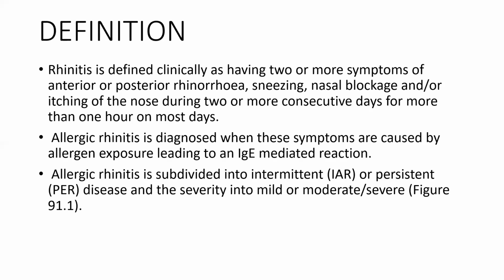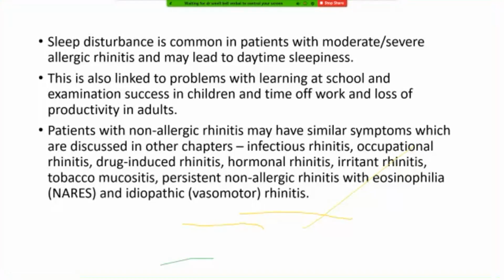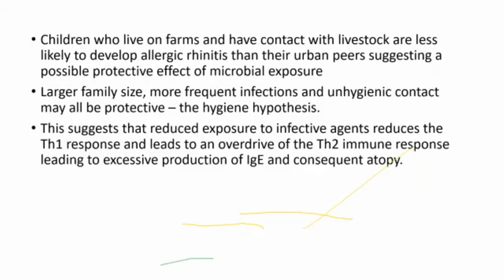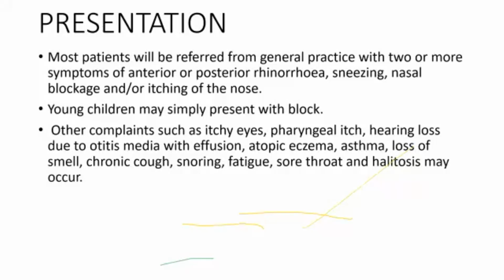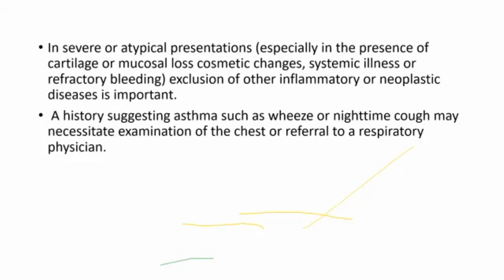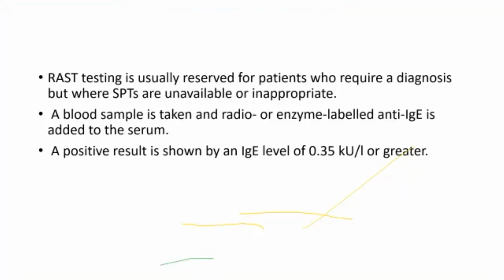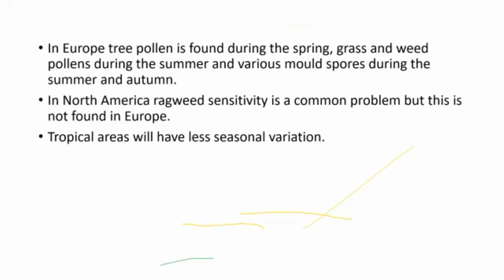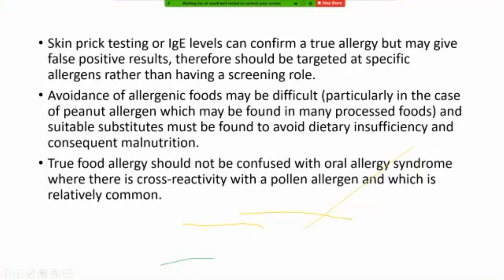ALLERGIC RHINITIS- INTRODUCTION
tells us what the standard books say about allergic rhinitis
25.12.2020